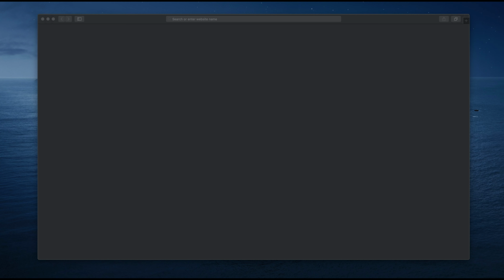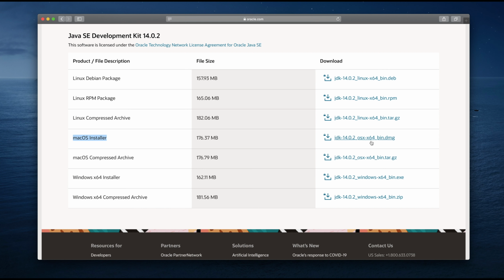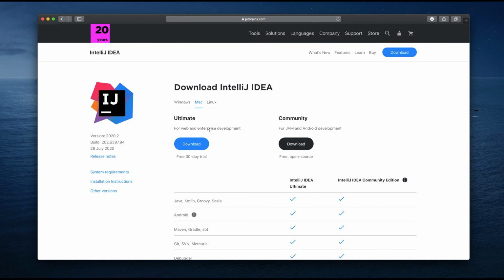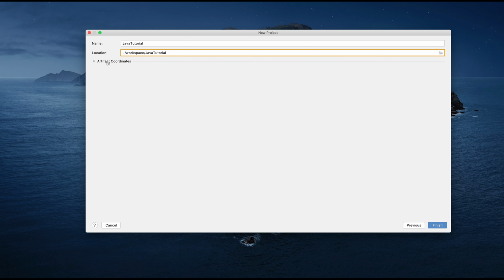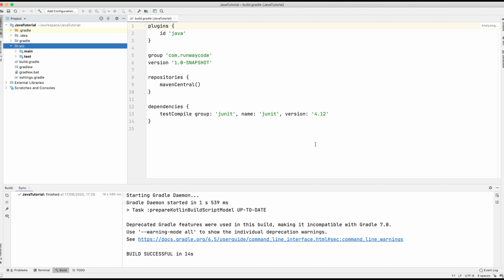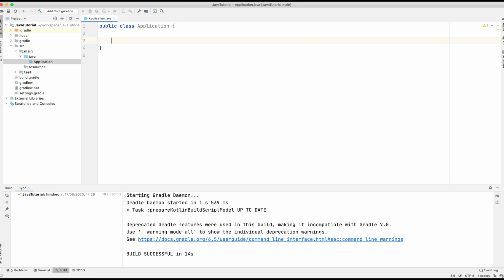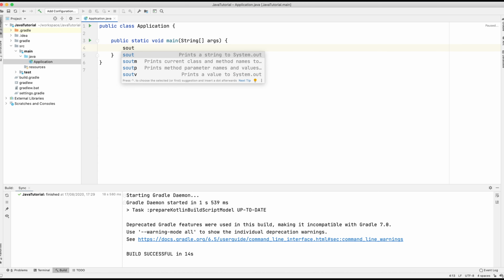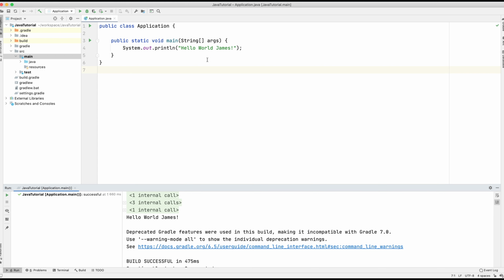Your First Java Program | Java Tutorials For Beginners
In the first video of the series, you will learn how to setup your computer to build and run Java applications.

You will be downloading and installing the JDK and setting up IntelliJ, our chosen development environment, where we will write our code, going forward in future videos.

We will then create and run a basic Java application that uses the System.out.println method in Java to print a statement to the console window.